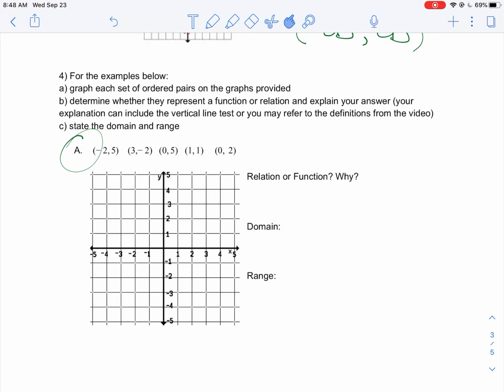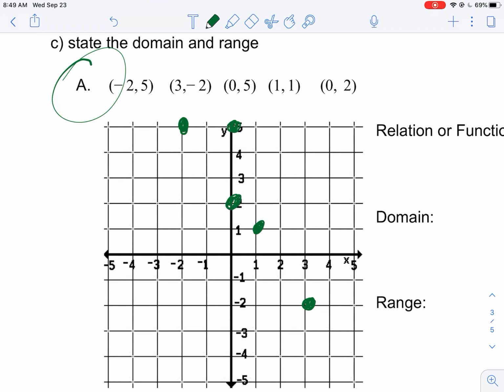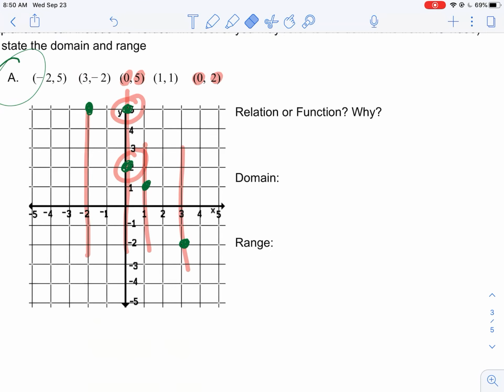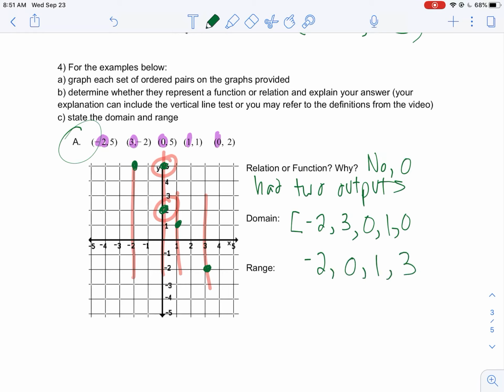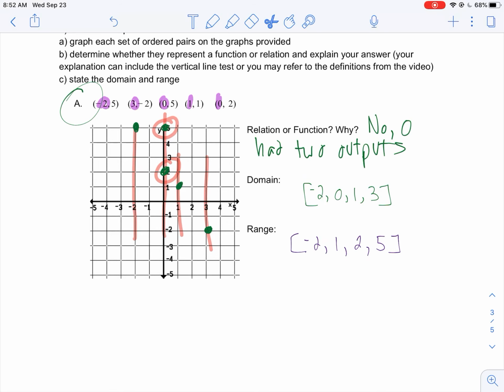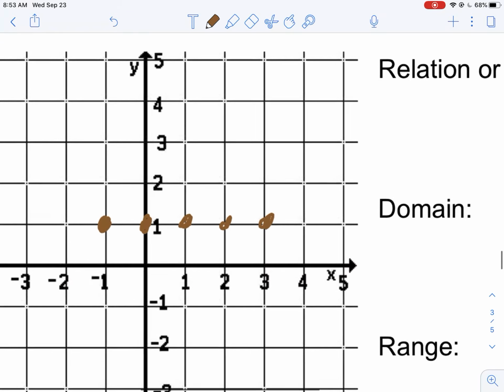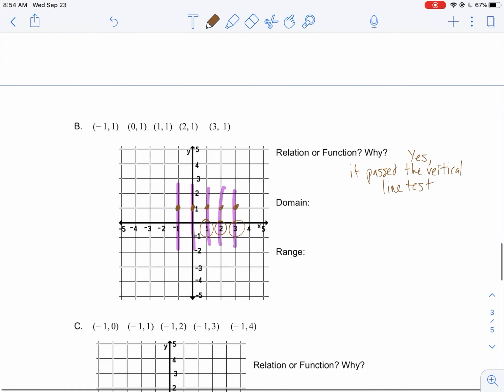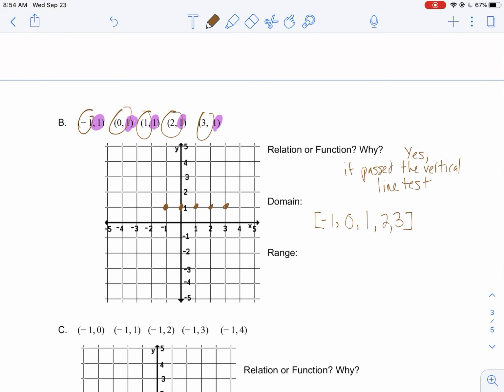Relations and Functions Assignment Review 3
I go over graphing ordered pairs, determining whether they represent a function or not, and determining their domain and range.